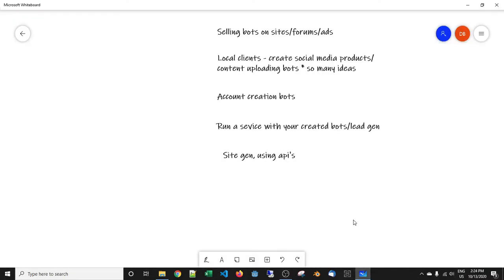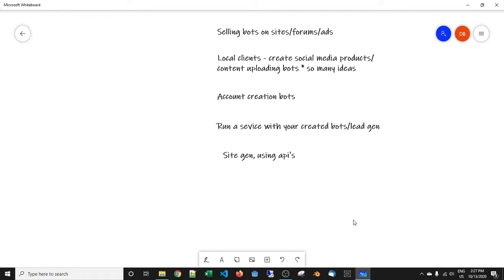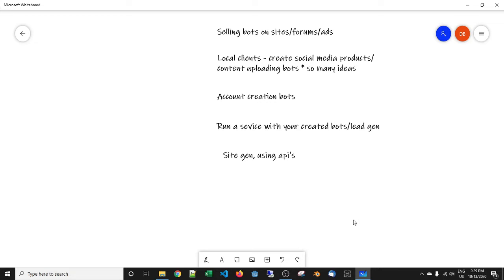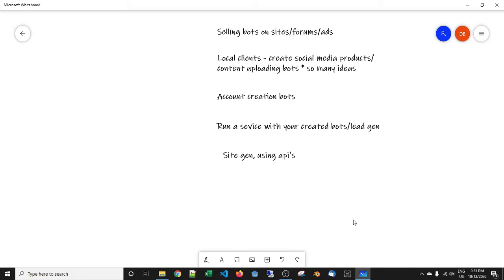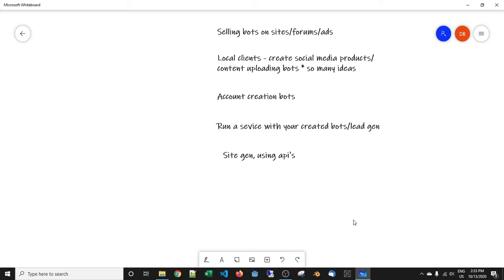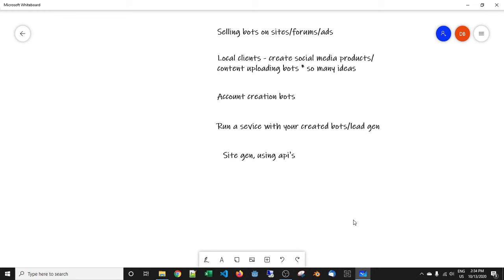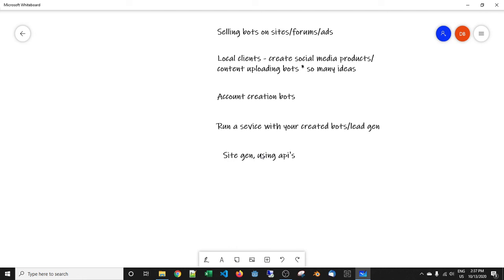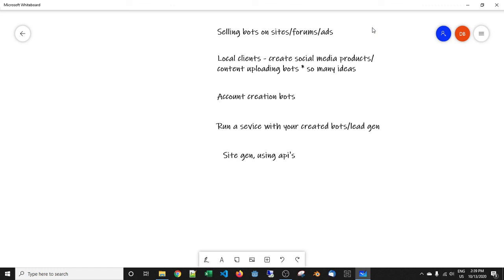How to make money with Bots